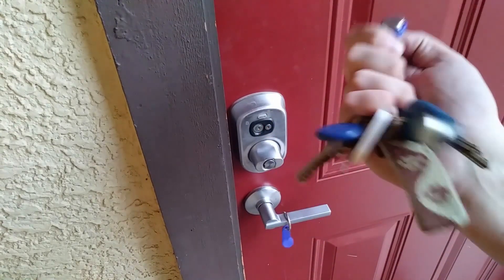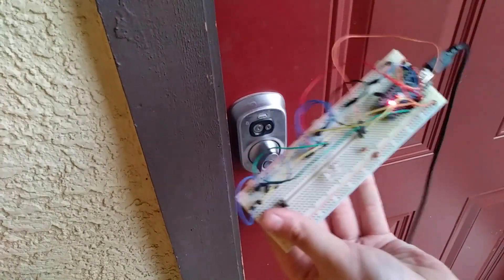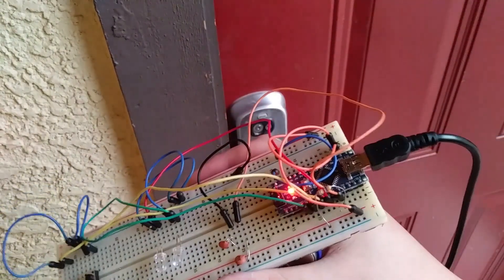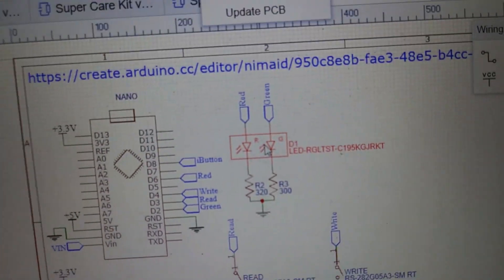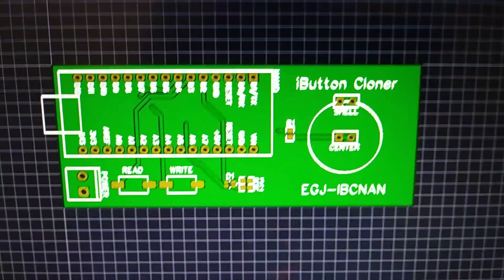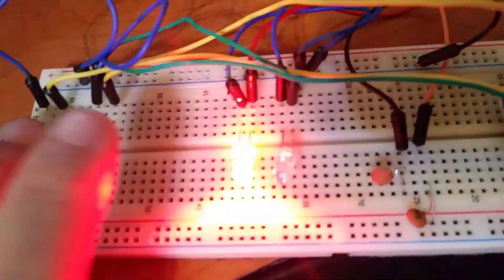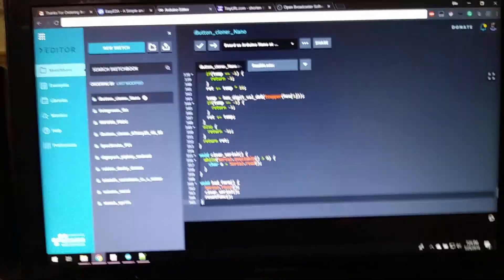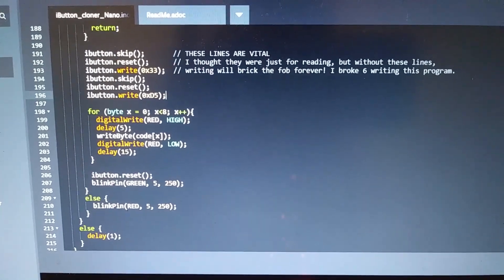DIY iButton Cloner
[Broken?] PCB and Schematic (EasyEDA Online Editor)

Let me know if you guys have trouble accessing those links.